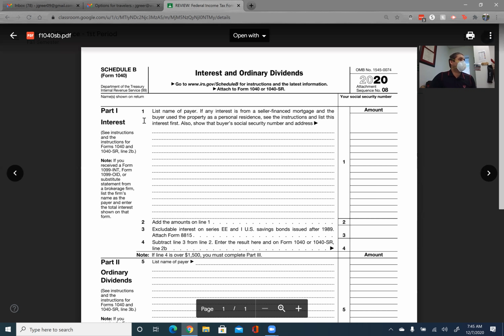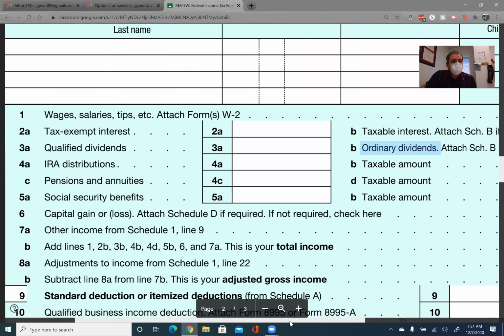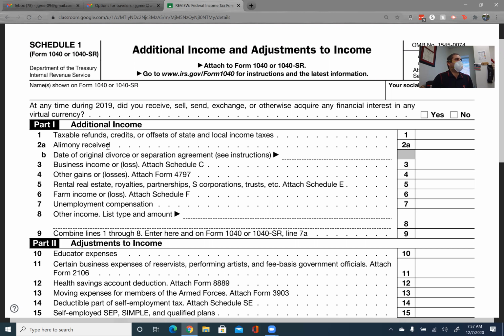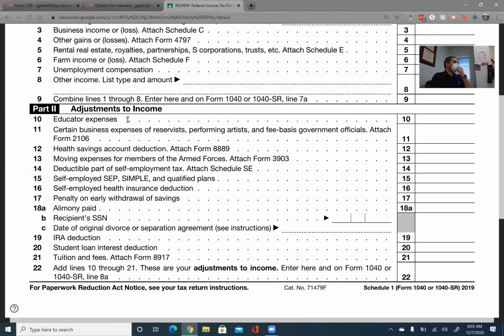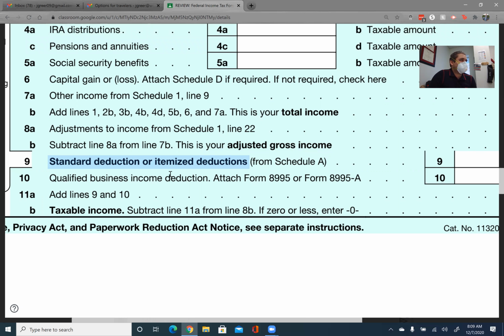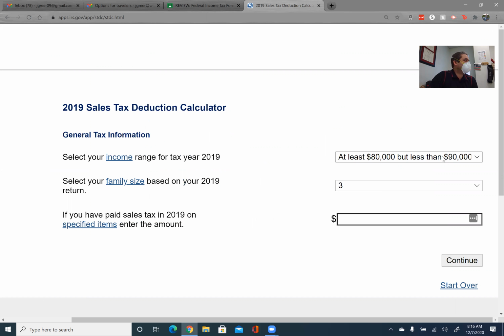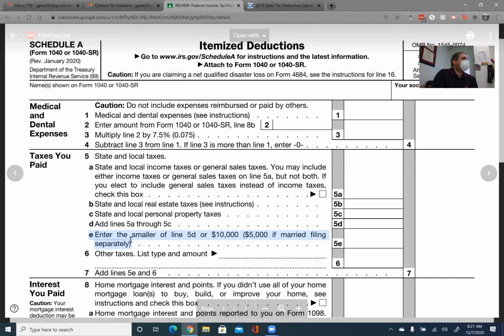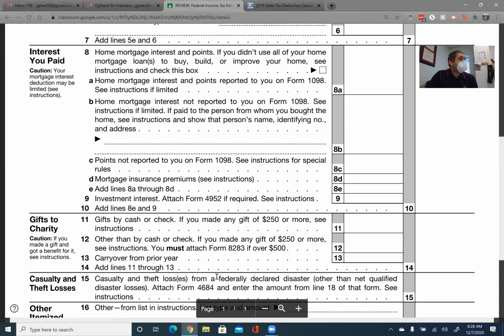Personal Finance Monday, December 7, 2020